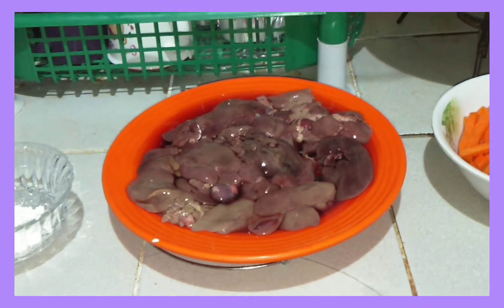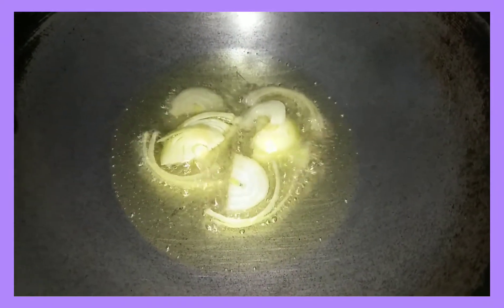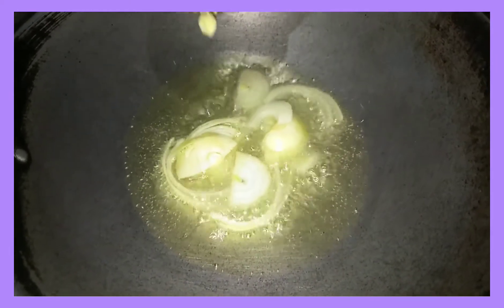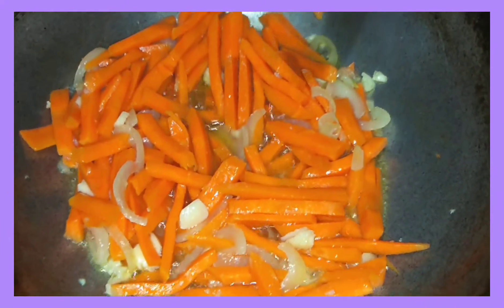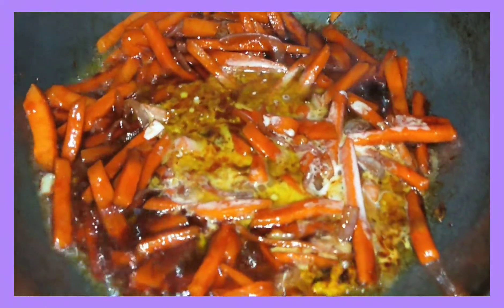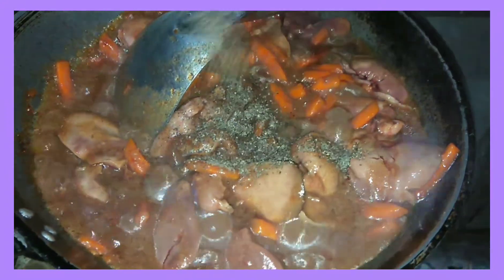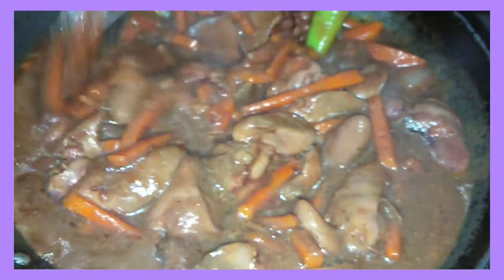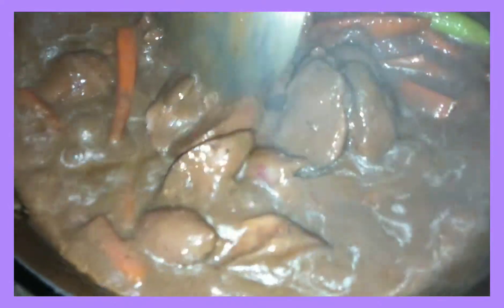nagluto ako ng chicken liver at nagustuhan ito ng family ko